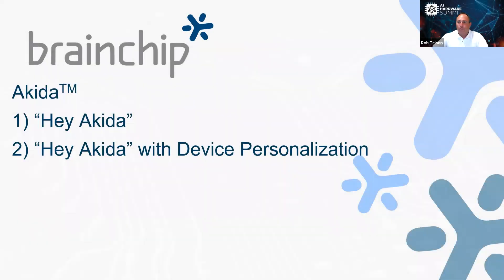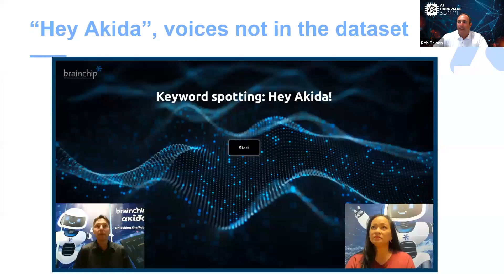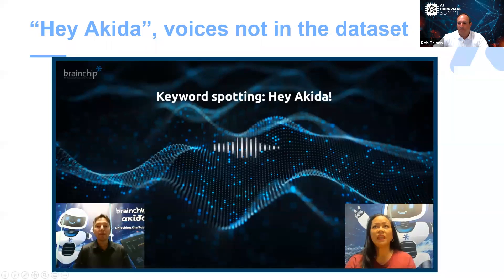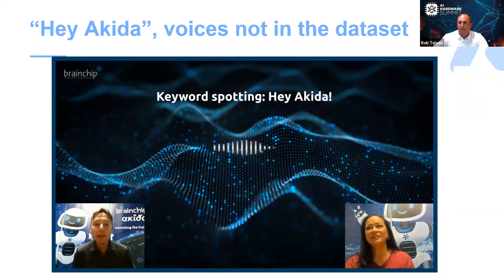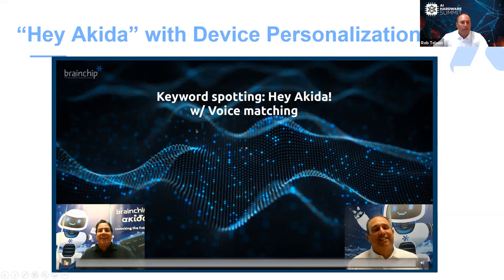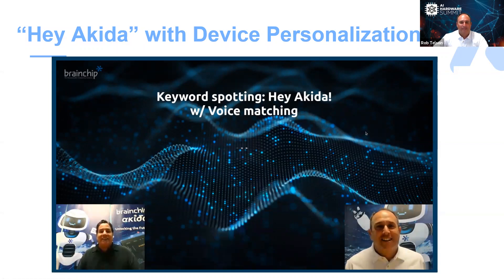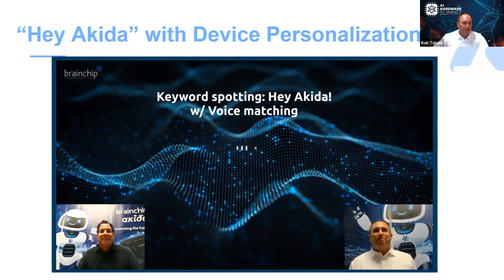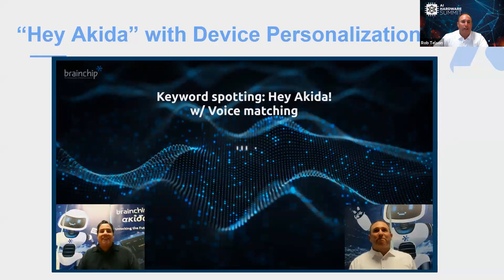Hey Akida! Keyword Spotting Demo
In this video, BrainChip’s Rob Telson, VP of Worldwide Sales, demonstrates "Hey Akida" keyword spotting along with device personalization.